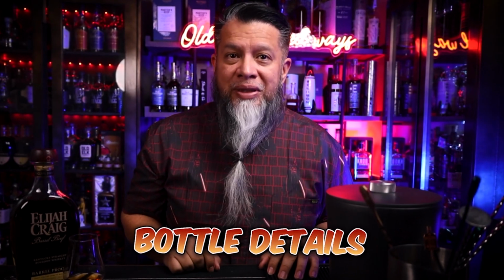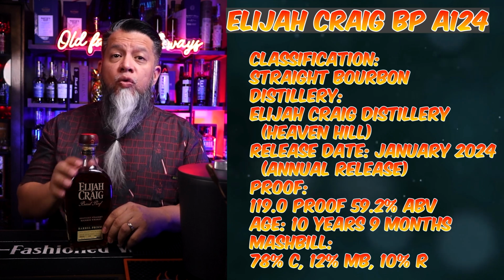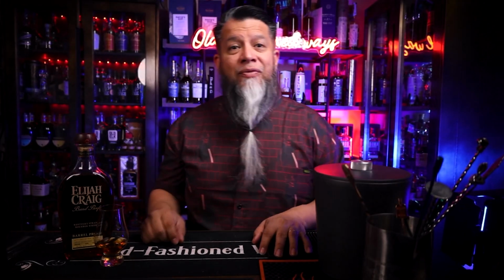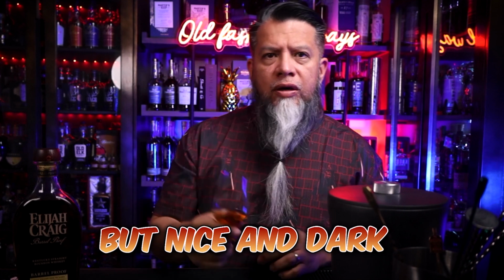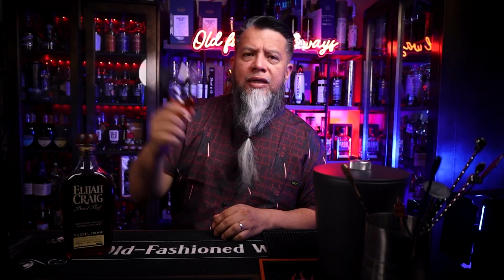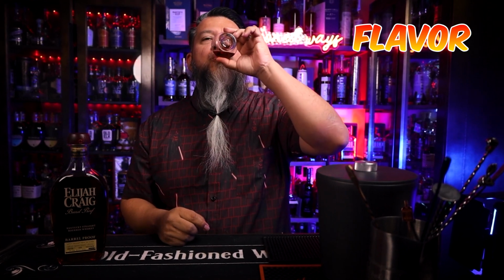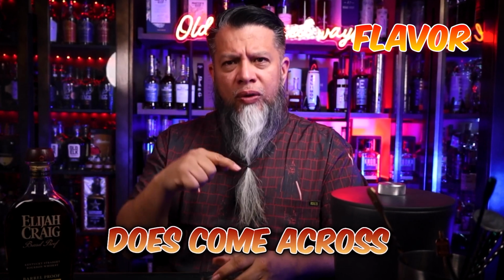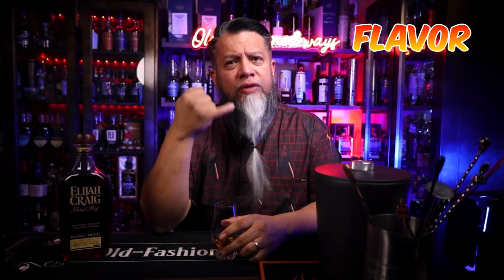Elijah CraigA124 Review- Low proof and young- Should we be concerned?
The youngest and second lowest proof Elijah Craig Barrel Proof Batch released to date. It is the beginning of 2024 and Elijah Craig just released batch A124.  This is my Review.
I have a new discord open to everyone.  Come join the fun.

Somehow I did not include the Total-
Aroma 7
Flavor 6.5
Complexity 6.5
Mouth Feel 7
Finish 6.5
Would I buy it again? 6
Total- 39.5/60

INGREDIENTS

THE TOOLS
Jiggers I Use:
Best for Measuring OXO SteeL Angled Measuring Jigger
Barfly M37126 Drink Jigger, 2 oz, Stainless
Japanese Jigger
Barfly Bell Jigger
OXO Double Jigger

Boston Shaker
Small weighted shaking tin
Barfly Julep Strainer
Hawthorne strainer
Fine mesh strainer
Mixing glass
Homestia Skull Bar Spoon 12" Stainless Steel

Serrated utility knife by Cuisinart
Wusthof Classic Ikon 3-1/2-Inch Paring Knife
VinOrama Waiters Corkscrew Wine Opener Rosewood Handle
Metal 2 in 1 lemon-lime squeezer
Rubber bar mat (6"x12")

Pitchfork ice pick: still looking for good ones
Ice tongs: still looking for good ones
peeler: still looking for good ones

Infusion Tool I use:
8.5 oz glass bottles